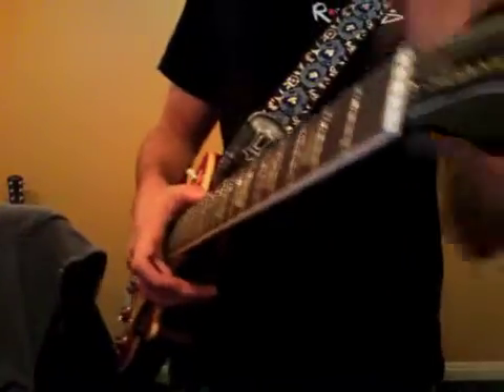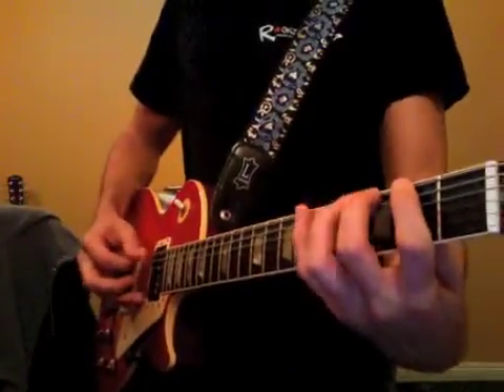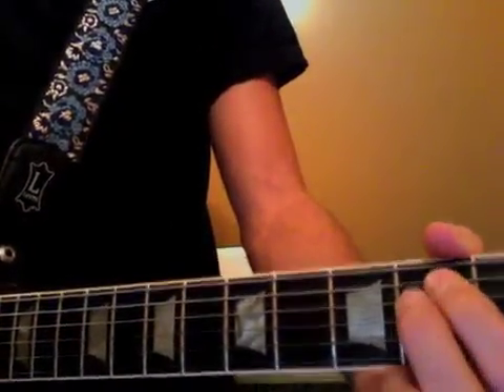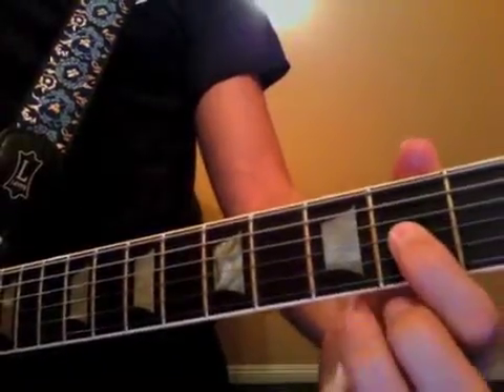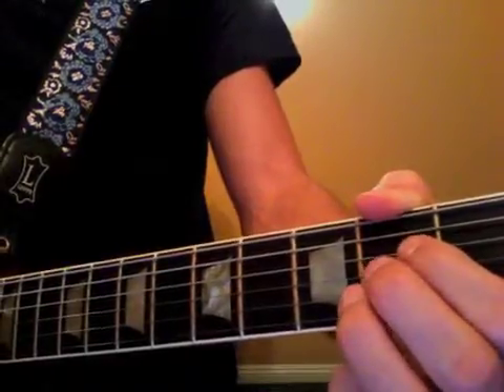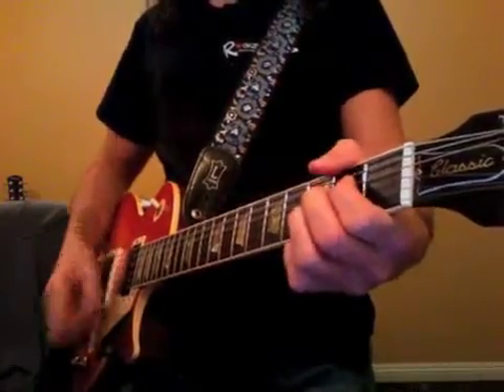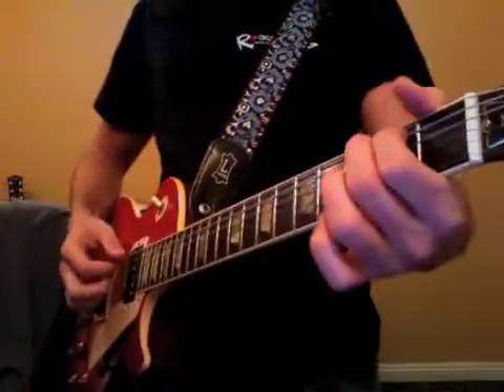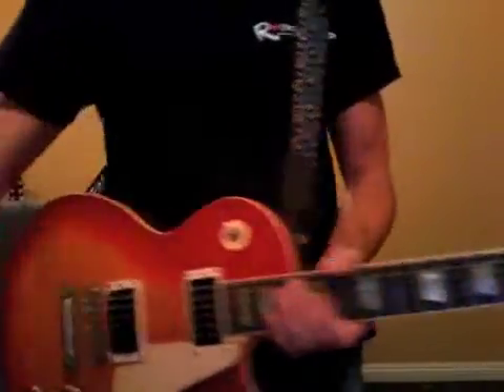mb_092813_jl_930